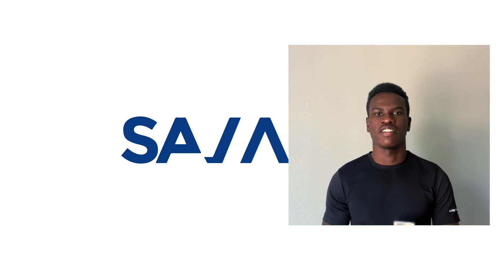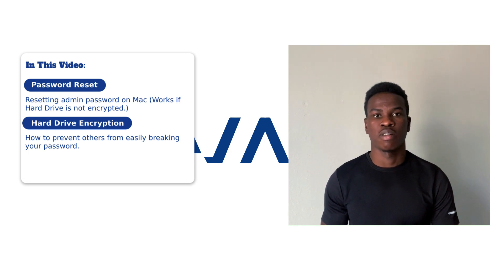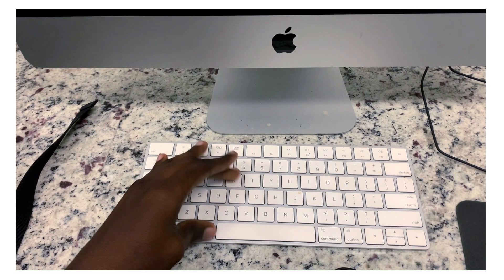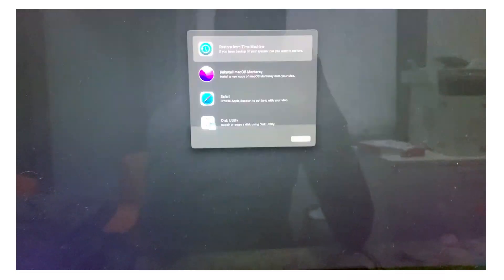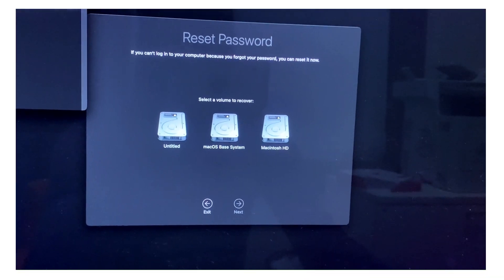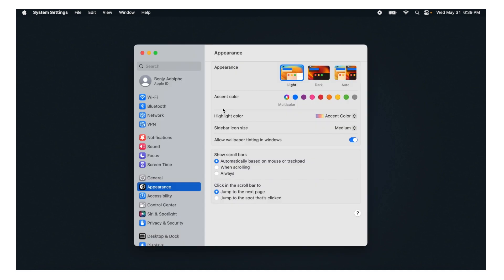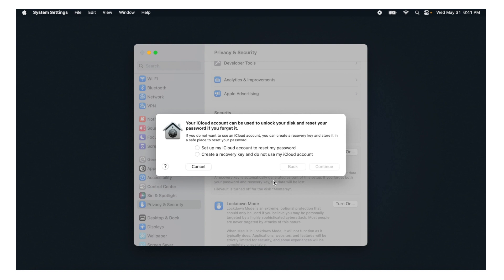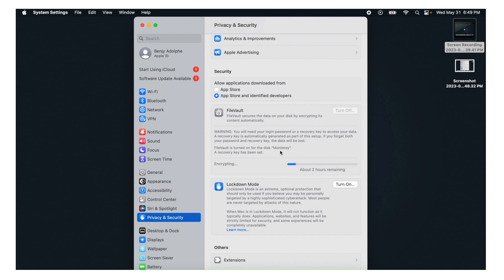How to Reset/Break your Mac's Password - Simple & Easy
In this video I will show you how to bypass your Mac's Admin Password in case you get locked out. This is a vulnerability so I also show how to secure your Mac to prevent others from doing this to your Mac

Looks like you're interested in Cybersecurity👀. Check my cybersecurity 👇🏾 playlist. I'm sure there's something else for you in there: